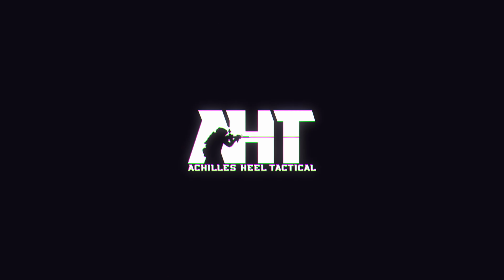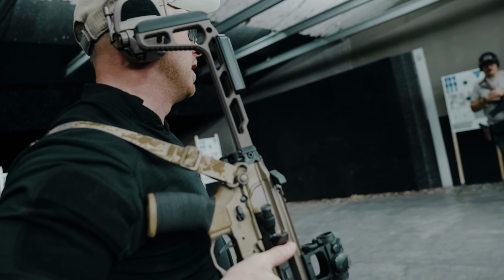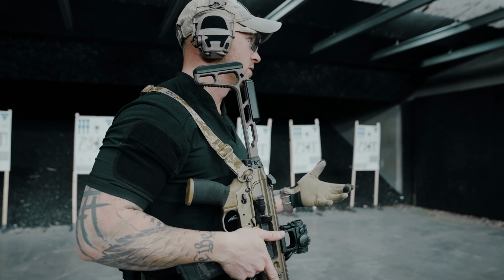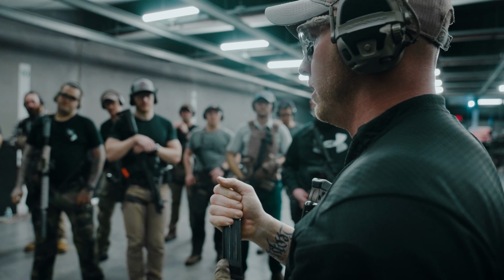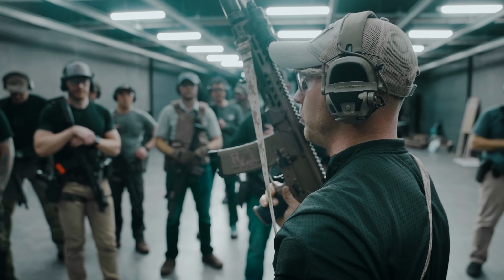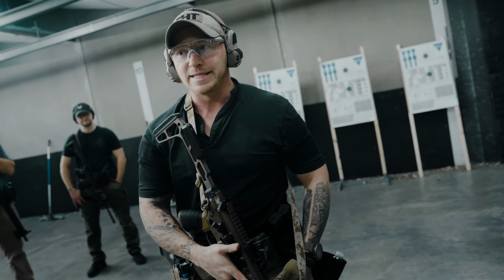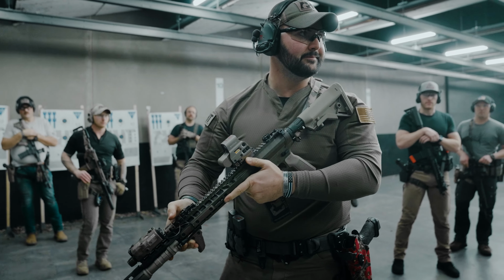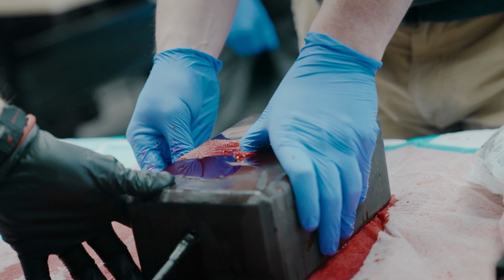BASELINE WEEKENDS AT ANN ARBOR ARMS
Check out this quick recap from our Baseline Training Evolution weekend out at Ann Arbor Arms, in Ann Arbor Michigan. We had a great time with all of the students who came out to develop their skill sets with the Baseline Pistol, Baseline Carbine, & Baseline Trauma Medicine Courses.